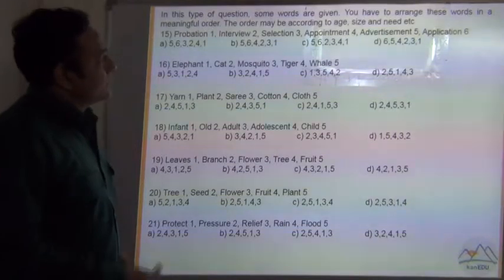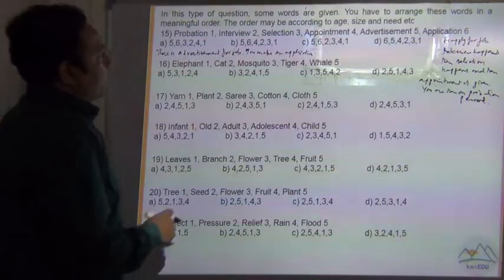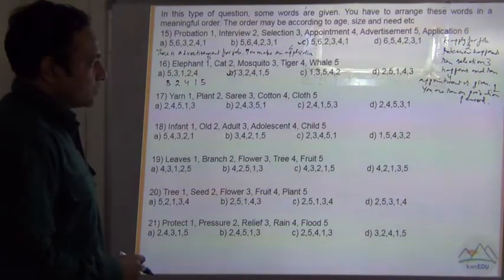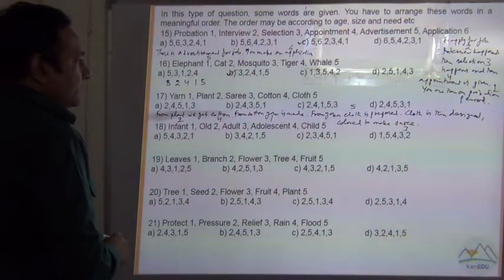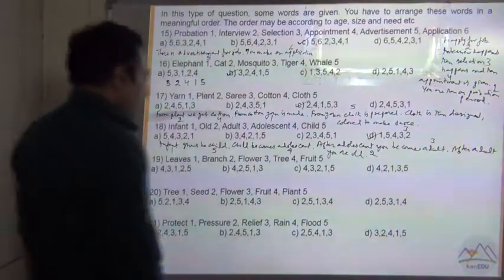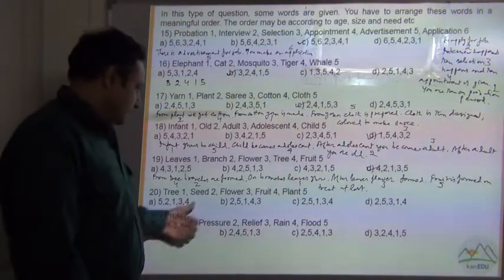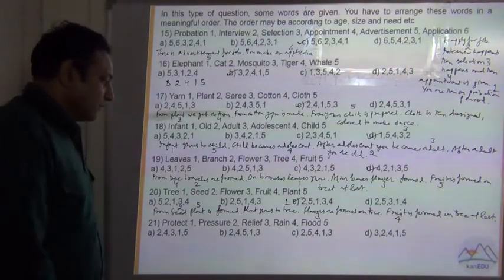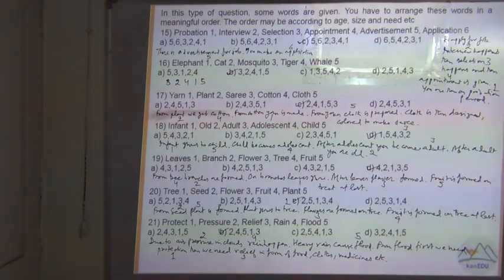Analytical Reasoning Level 2 logical sequence of words part 3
Analytical Reasoning - logical sequence of words with solution